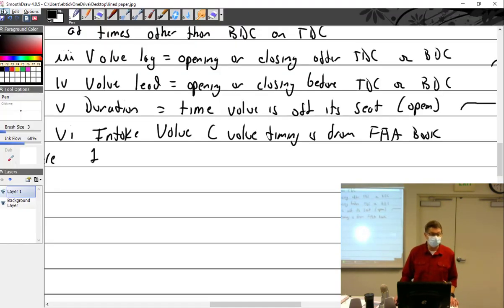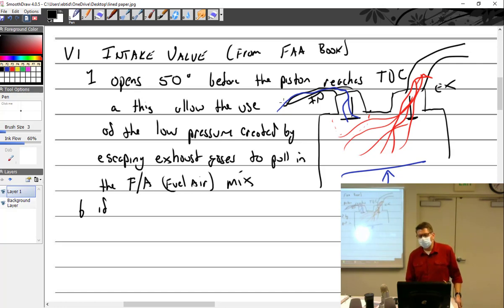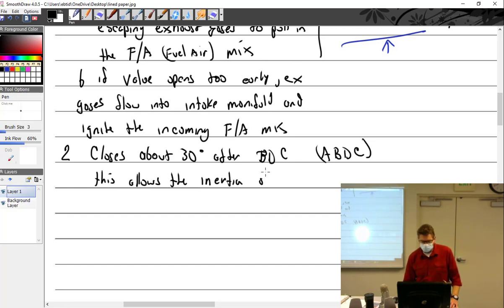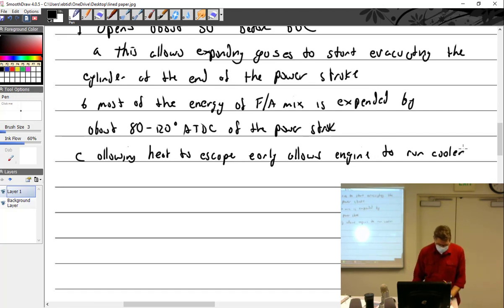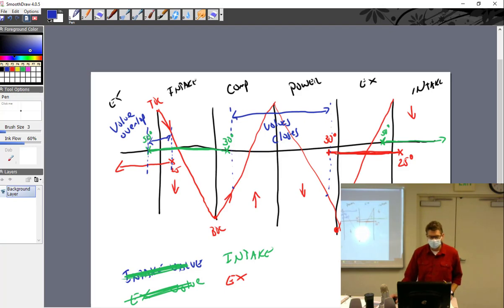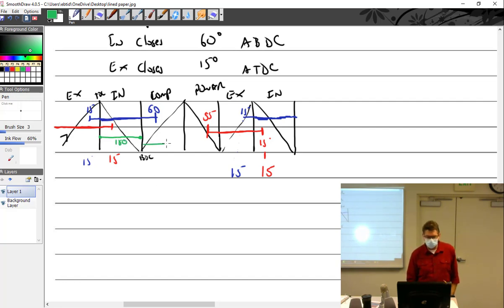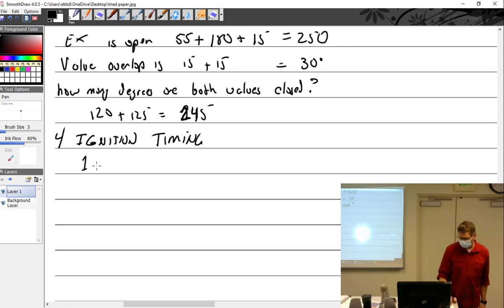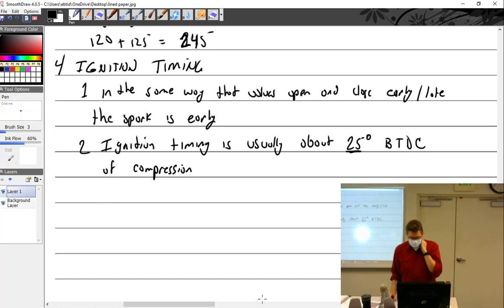1 19 22 Part 1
This week we talk about aircraft engine basics.